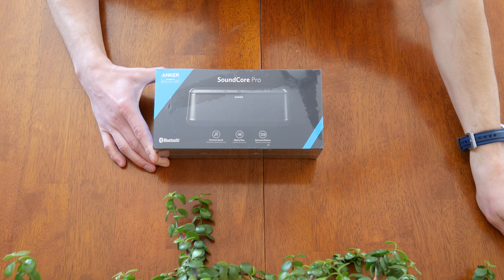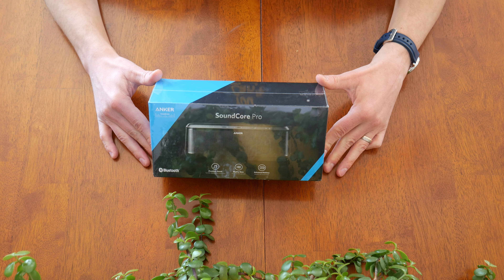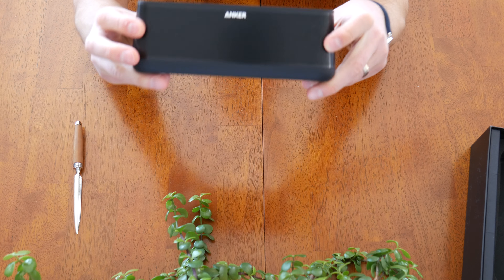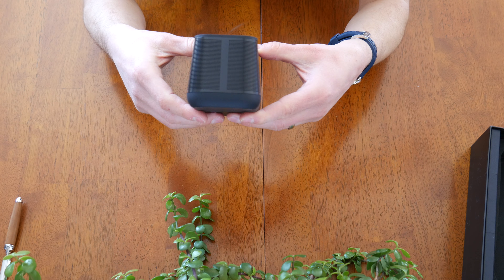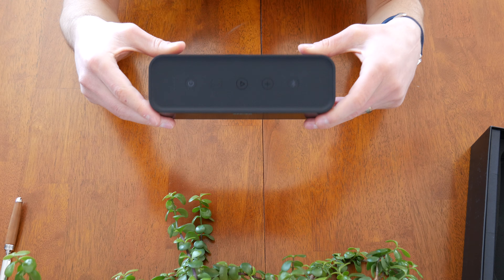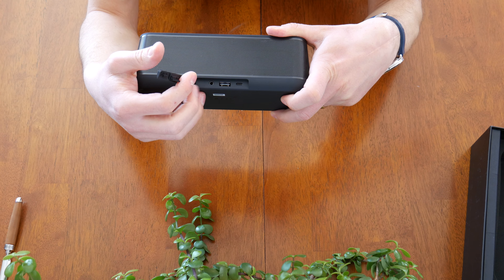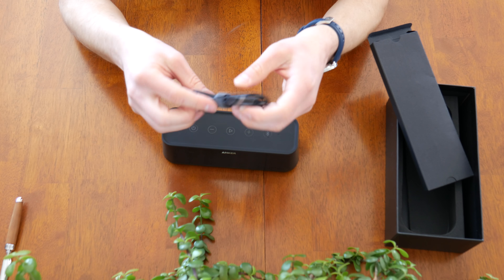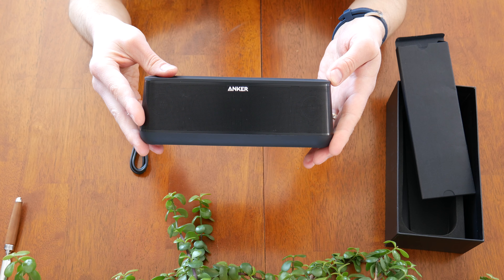Anker SoundCore Pro Bluetooth Speaker Unboxing and Overview in 4K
SoundCorePro (A3142)
Price $99.99
Weight 26.8oz
Size  8 x 2.8 x 2.7
Battery Size 8000 mAh
Playtime 18 hrs
Audio Output Two 1.75" + Two 1" Tweeters (12.5x2) = 25W
USB Out Charger 2A
Charging Time 4-6 hrs.
Waterproof IPX 4
Freq. Resp. 65Hz - 20KHz

This original SoundCore Pro is no longer available.

Video Shot in 4K on Panasonic Lumix DMC-G7 (on Amazon
with Rode VideoMicro Microphone (on Amazon